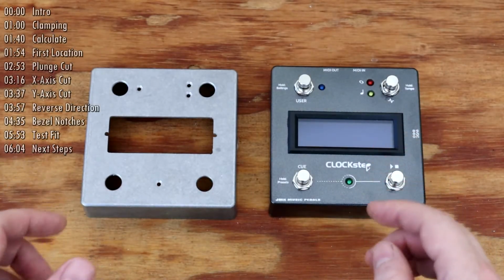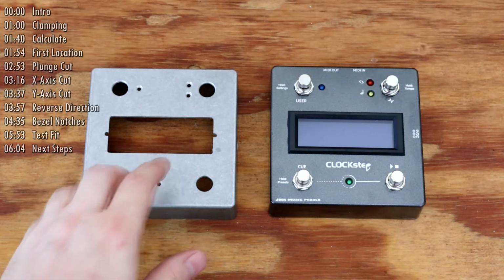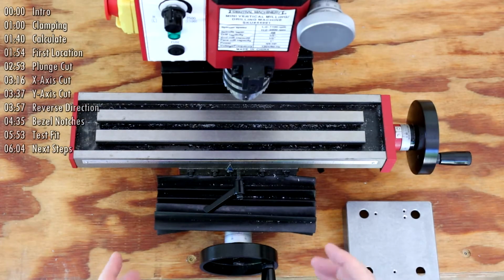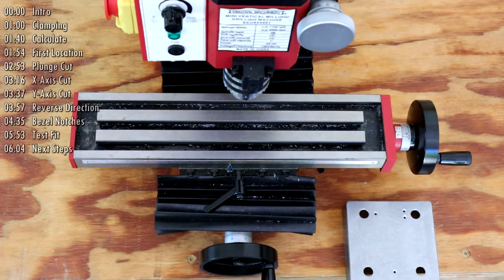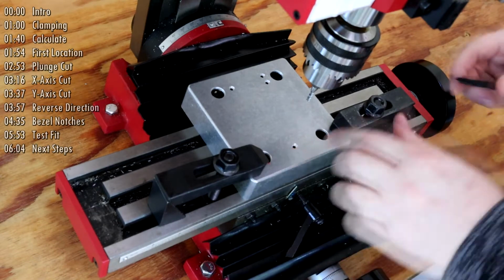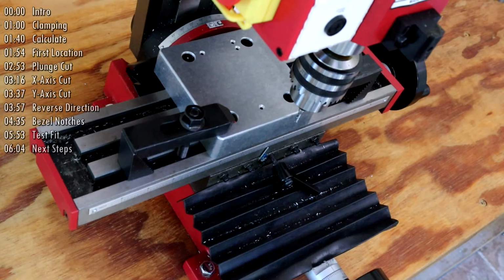Part 2: Vertical Mill. (How To Build a Stomp Box using a Hammond Enclosure. A Short Tutorial.)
I show how I use a Vertical Mill to cut the rectangle for an LCD Bezel while creating a new batch of CLOCKstep pedals out of Hammond 1590Q Enclosure.  I also give a quick general tutorial on Vertical Mill operation.

Chapters:

0:00 Intro
1:00 Clamping
1:40 Calculate
1:54 First Location
2:53 Plunge Cut
3:16 X-Axis Cut
3:37 Y-Axis Cut
3:57 Reverse Direction
4:35 Bezel Notches
5:53 Test Fit
6:04 Next Steps

Check out Reverb or the CLOCKstep website for more information on what the pedal I'm building does: